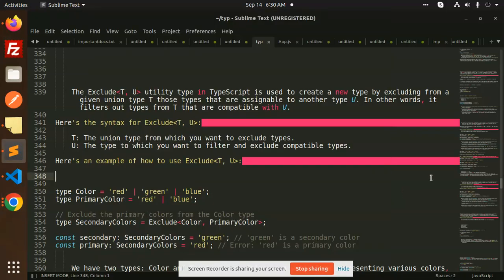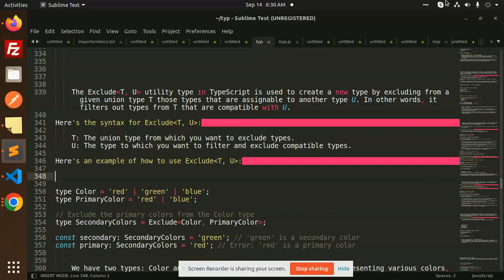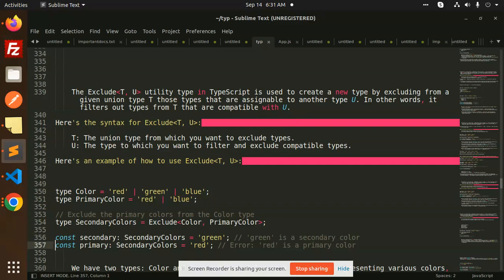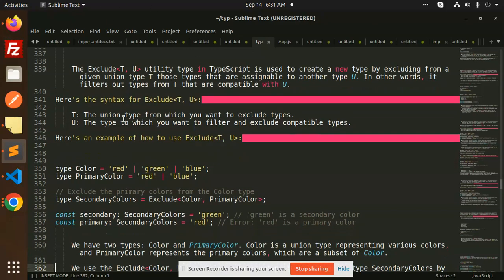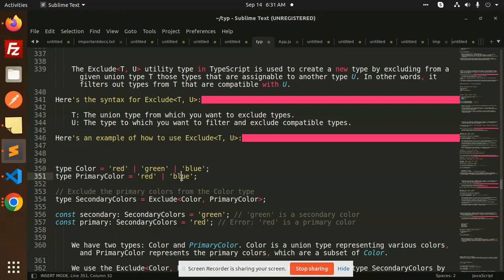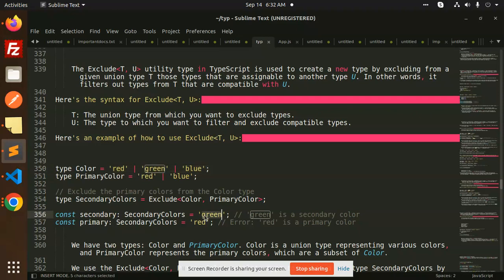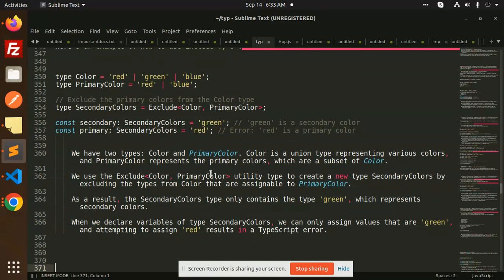Typescript Tutorial #59 Built-in Generics Typescript Exclude utility type in TypeScript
Advanced TypeScript Concepts: Generics and Decorators Explained
    TypeScript vs. JavaScript: Key Differences and When to Use Each
    TypeScript Design Patterns: Singleton, Factory, and Observer
    TypeScript with Express.js: Building a RESTful API
    TypeScript and Vue.js: Creating a Dynamic Frontend
    Unit Testing in TypeScript with Jest: A Step-by-Step Guide
    TypeScript and GraphQL: Building a GraphQL Server
    TypeScript Best Practices: Clean Code and Maintainable Projects
    TypeScript Error Handling: Try/Catch and Error Classes
    TypeScript Type Guards and Type Assertion Techniques
    TypeScript Dependency Injection: Inversion of Control Explained
    TypeScript Linting and Formatting: ESLint and Prettier Setup

The Exclude  utility type in TypeScript is used to create a new type by excluding from a given union type T those types that are assignable to another type U. In other words, it filters out types from T that are compatible with U.
Built-in Generics Exclude utility type in TypeScript

Nest